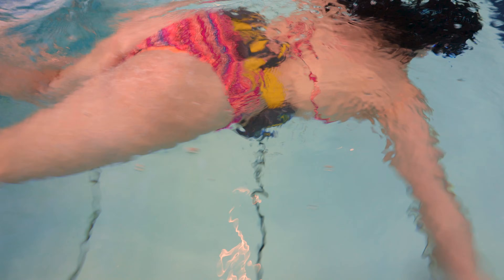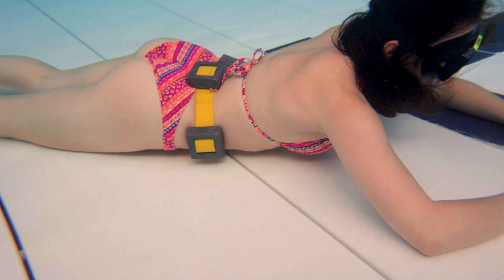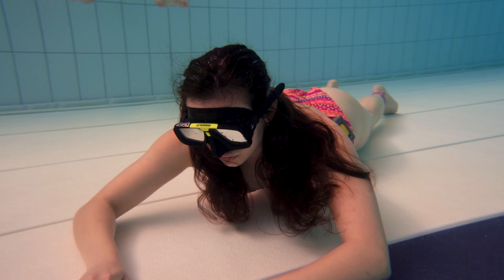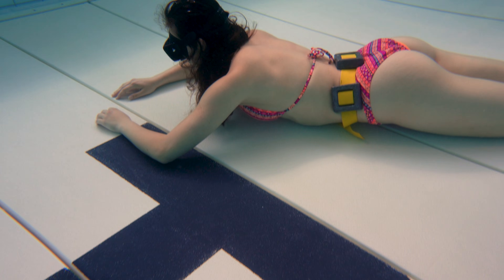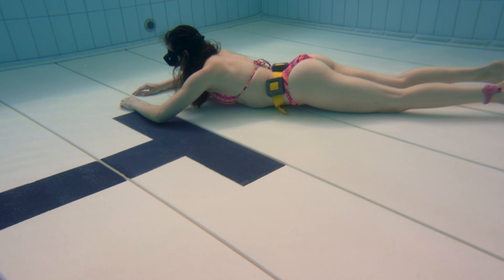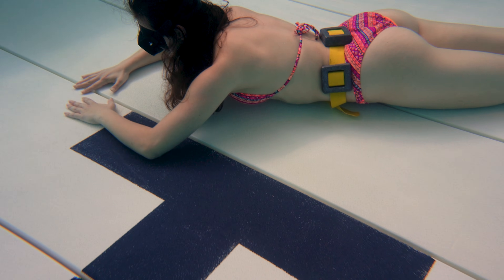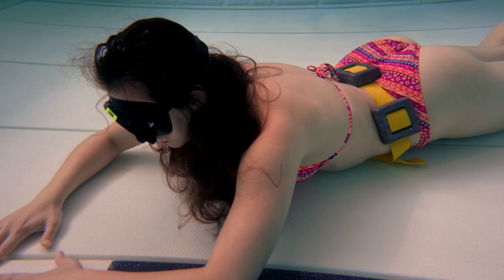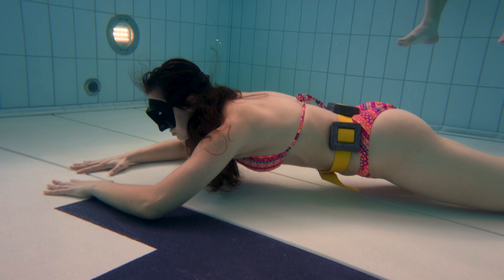What Happens If You Hold Your Breath Too Long Underwater?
This is what happens to your body when you hold your breath too long.
Diaphragm contractions
Mammalian diving reflex
Low oxygen level
High co2 build up in the body
Shallow water blackout
And freediver samba